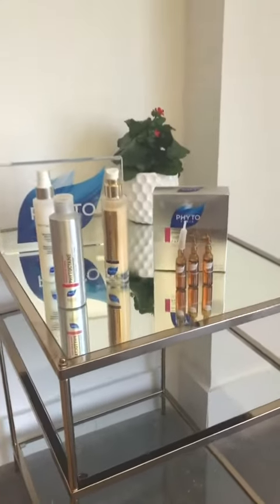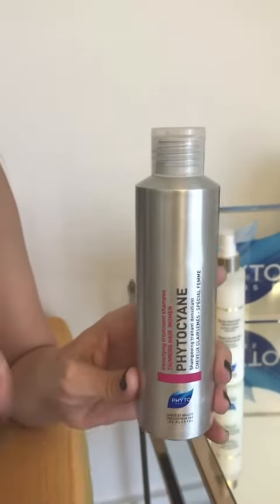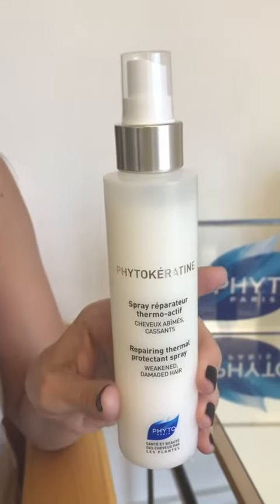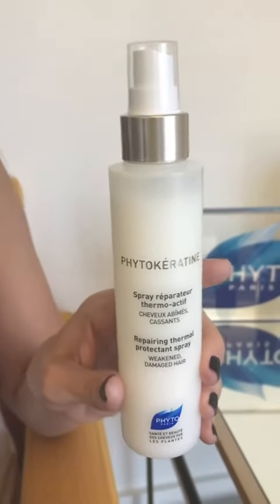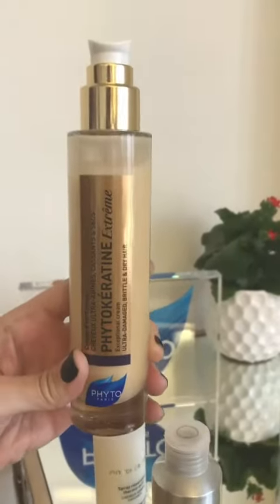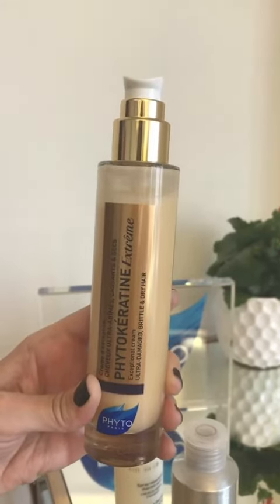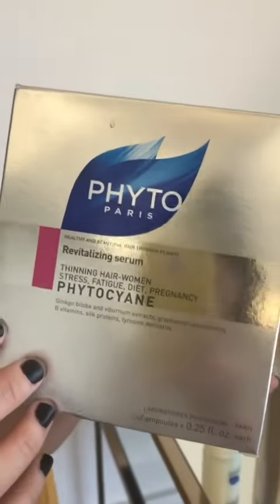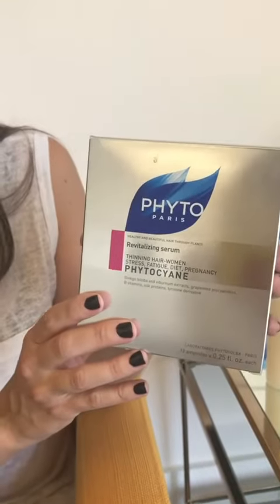PHYTO TESTIMONIAL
DIRECT SALES TEAM MEMBERS REQUIRED

EARN UPTO 75, 000 / -  COMMISSION & MORE
EVERY MONTH

SELL THE WORLD's BIGGEST COSMETIC FRENCH BRAND & OUR OTHER SERVICES

UPTO 98 % BOTANICAL COSMETIC PRODUCTS  !